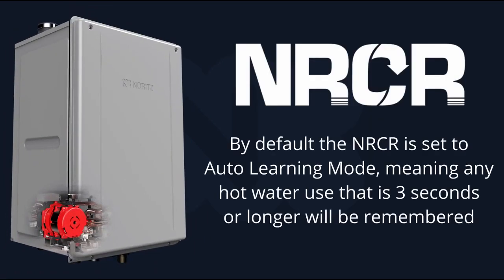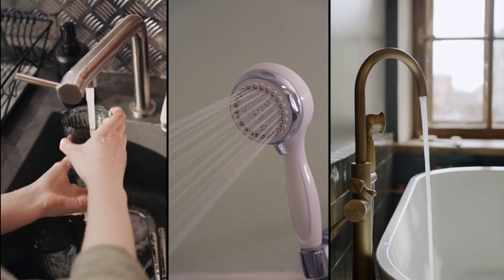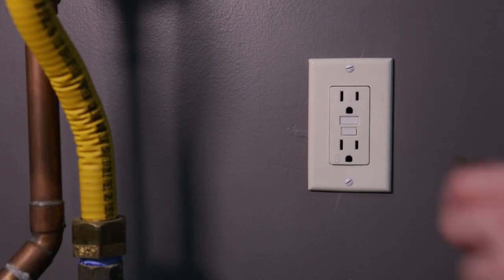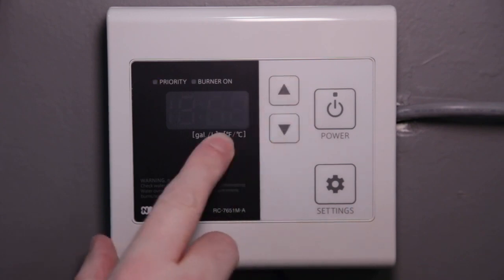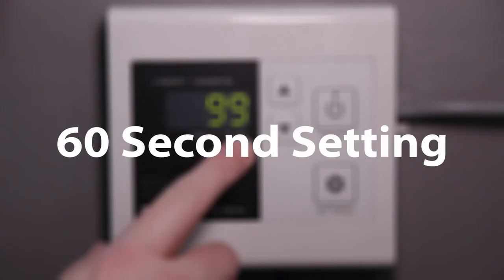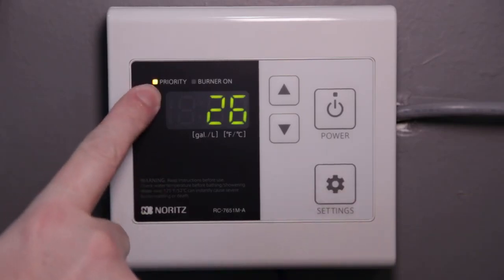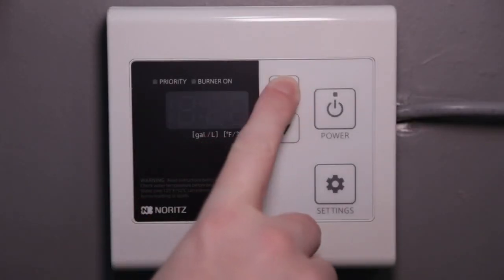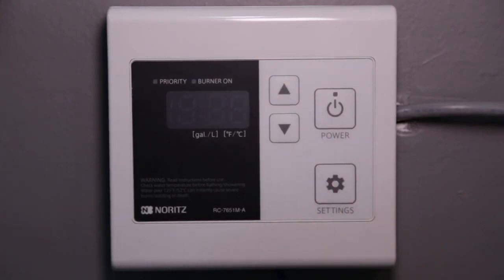How To Adjust The Noritz NRCR AutoLearn Sensitivity | HD Supply